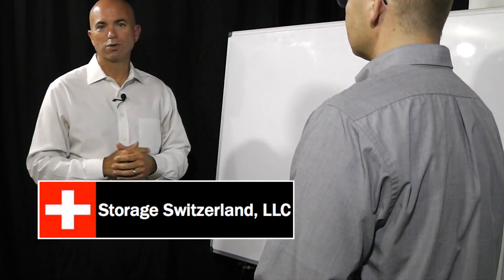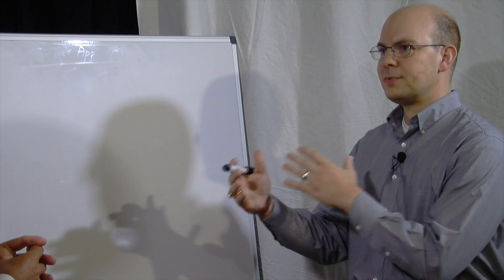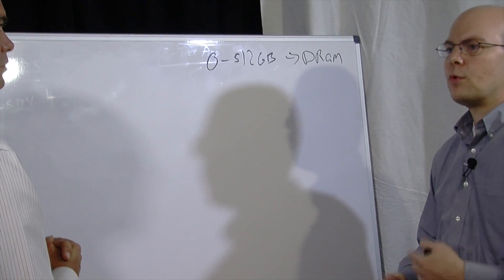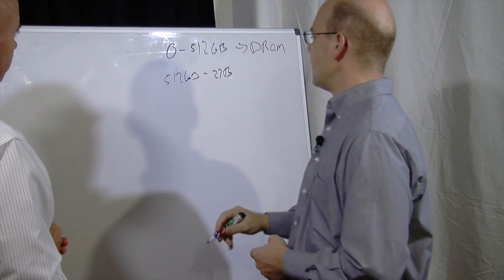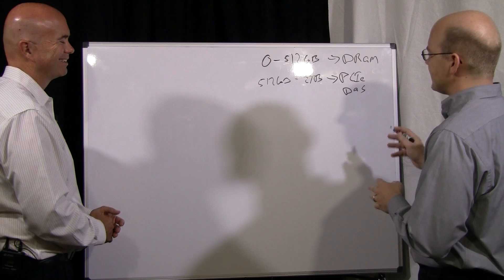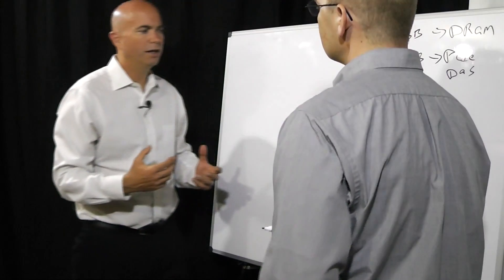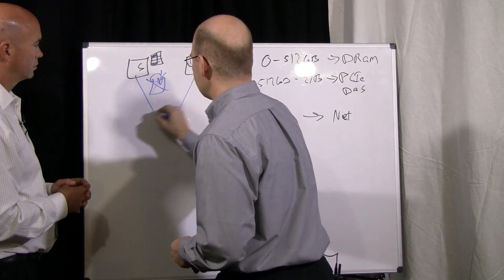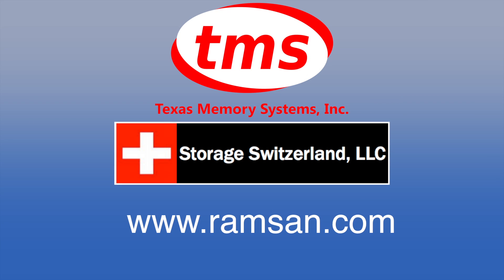Server SSD or Network SSD for Virtual Environments?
When developing an SSD strategy the goal is to place data where it can be best utilized. In some cases that means close to the server, in others it means leveraging a sharable, high speed access. Most data centers should try leveraging one method and then add the other method as it makes sense.